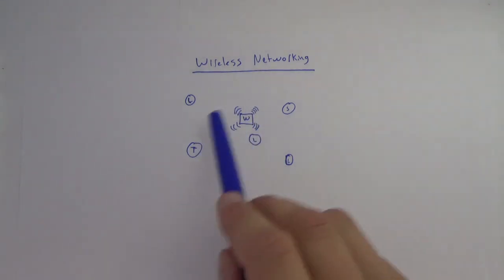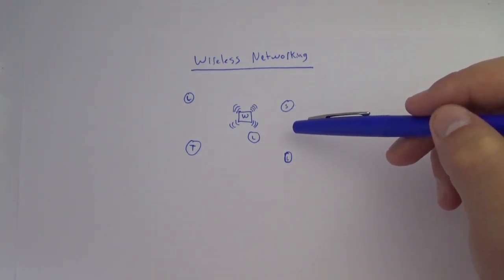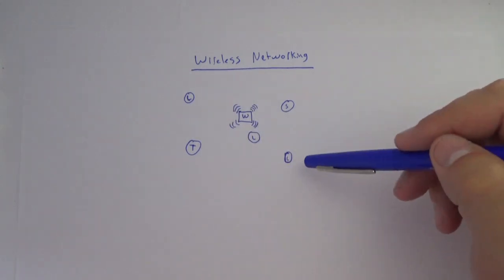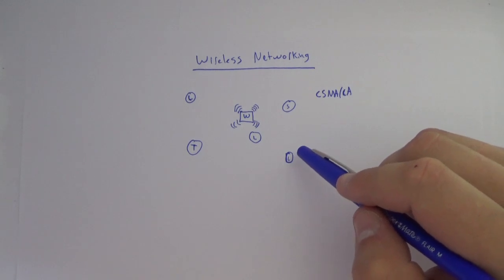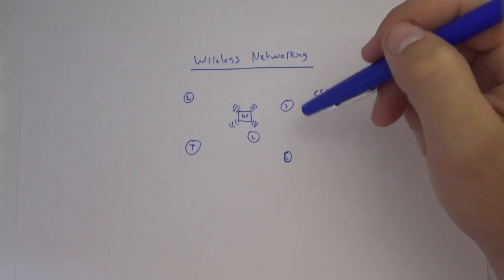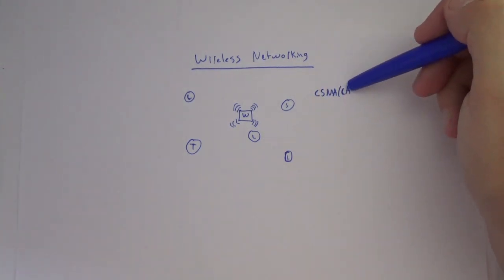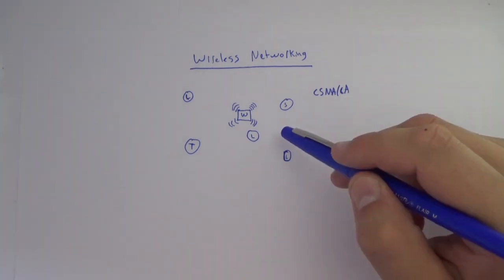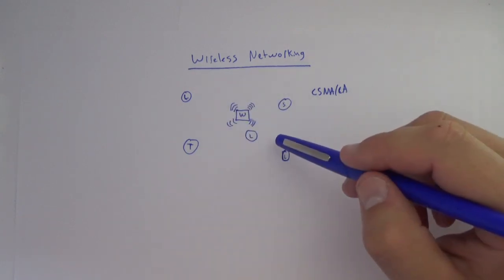CS222 - Unit 5 Wireless Networking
A brief introduction to 802.11 wireless networking